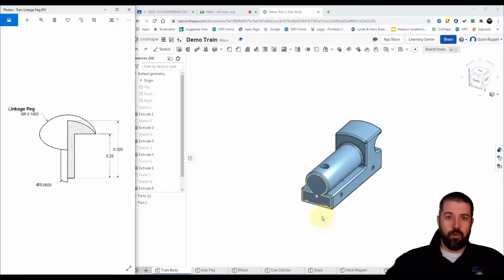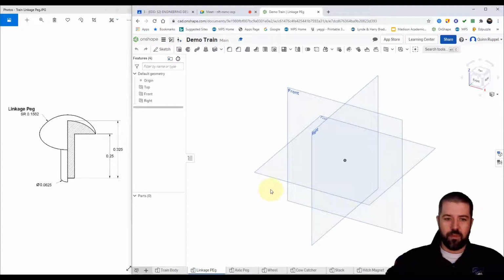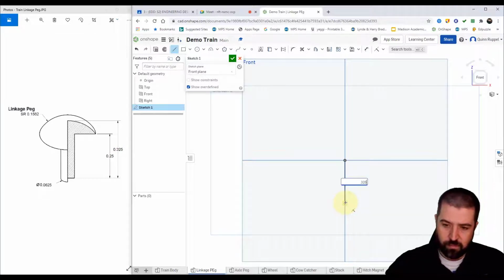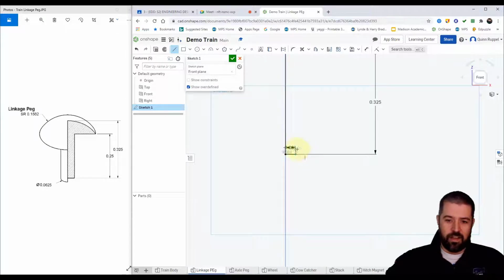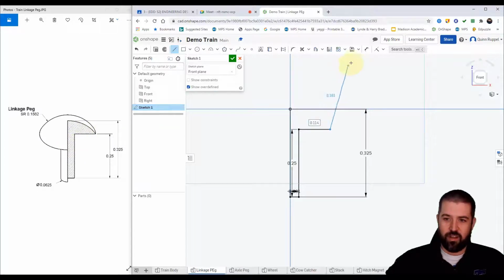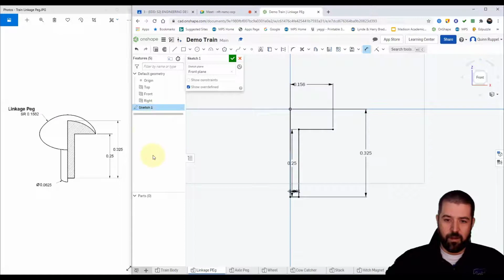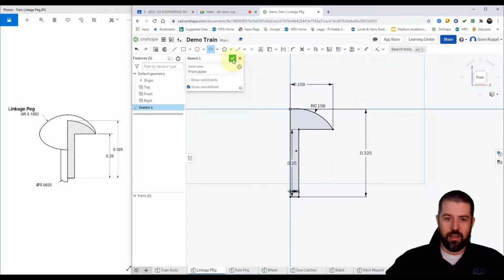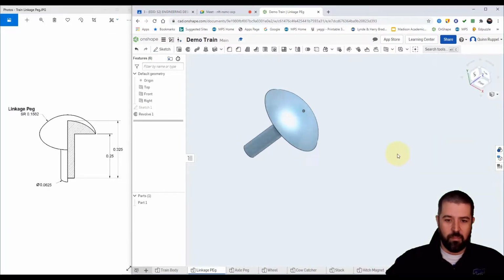OnShape: Mini Train Project - Linkage Peg